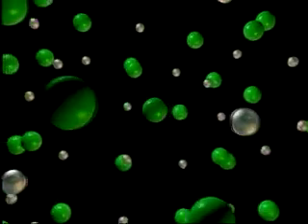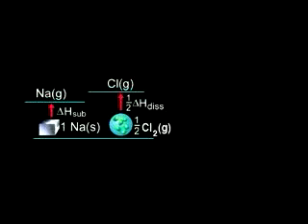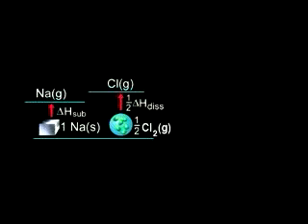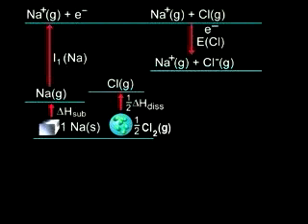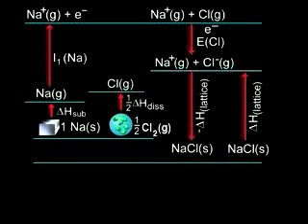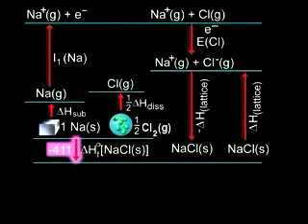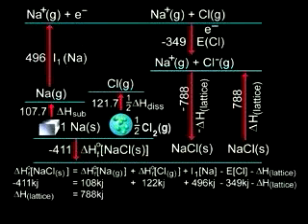3.4.4 (5) - 1 - Born Haber Cycle (Engl)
Dr. Kwesi Amoa - Associate Professor of Chemistry at Medgar Evers College, Chair at Medgar Evers College of The City University of New York, U.S.A. - Department of Physical, Environmental and Computer Sciences (PECS).